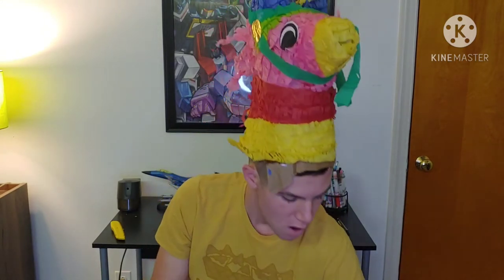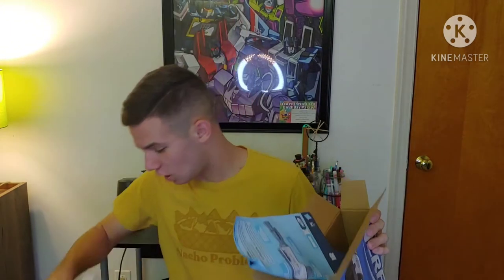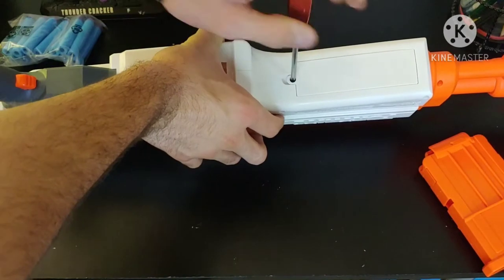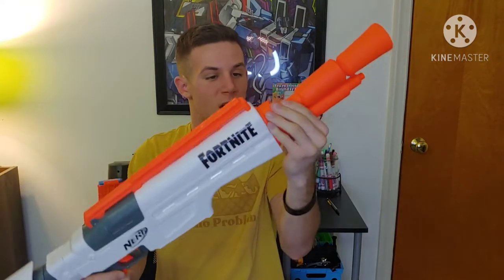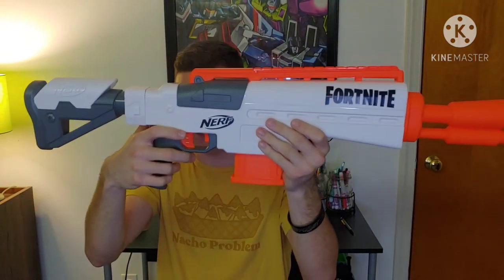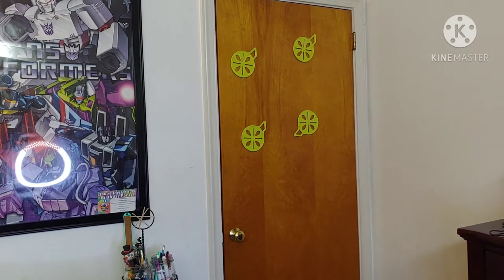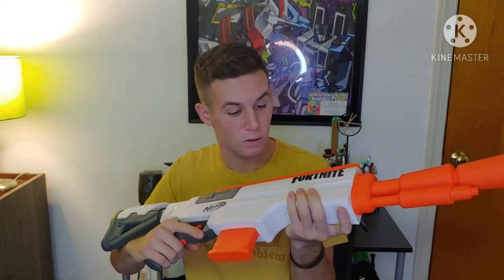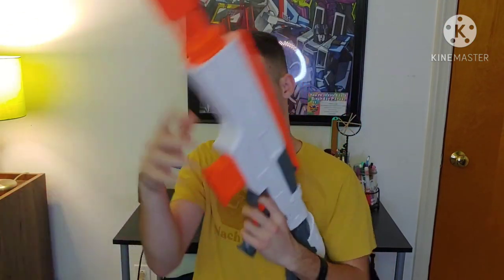Nerf Fortnite IR unboxing and review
So here we are with another fortnite nerf gun.